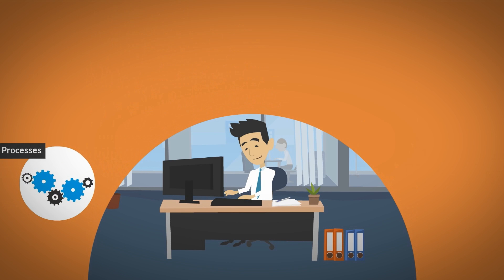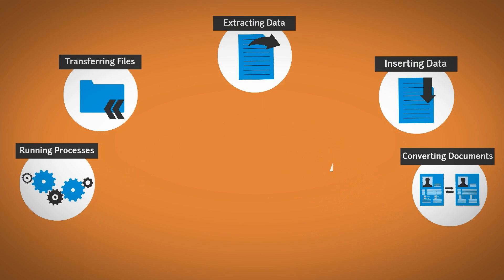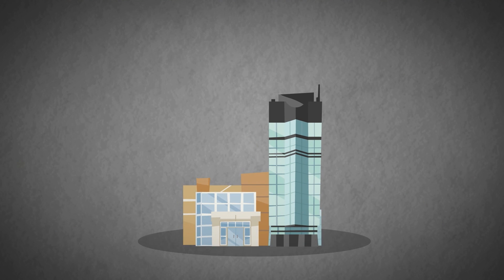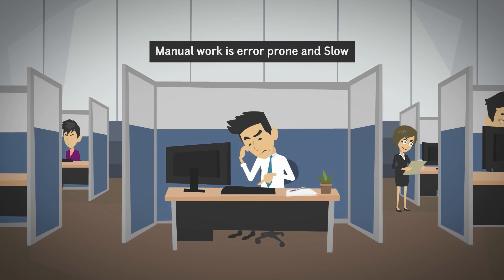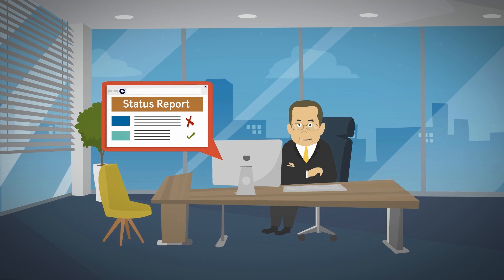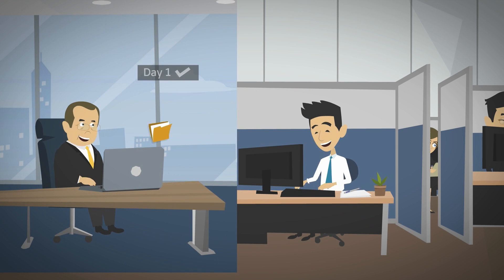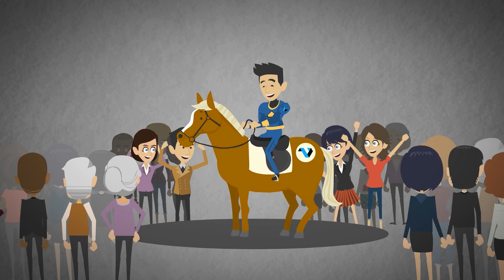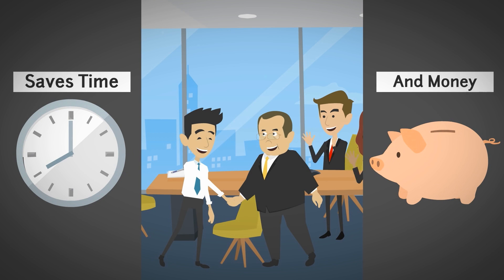VisualCron - explainer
Explainer for the automation tool VisualCron.